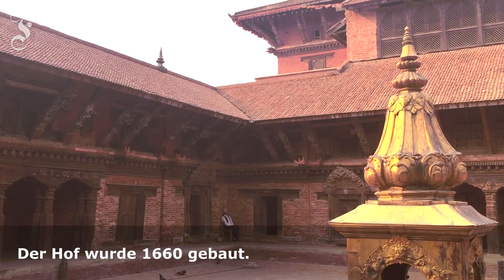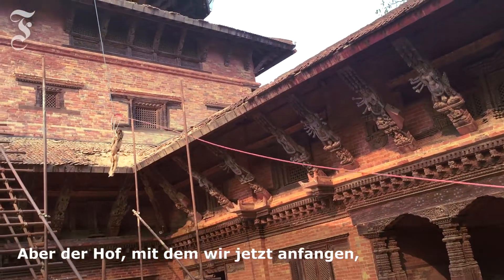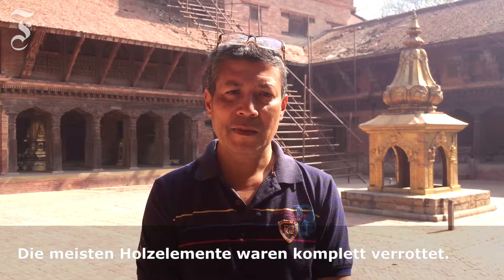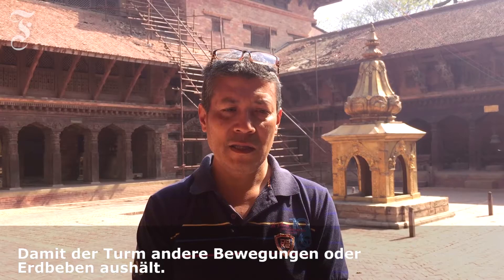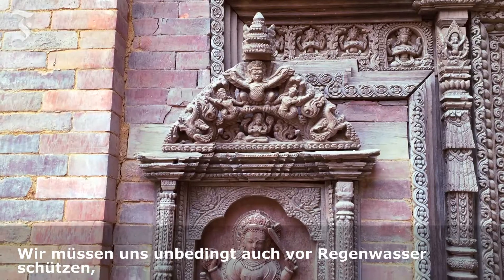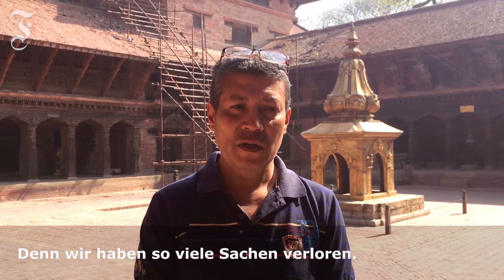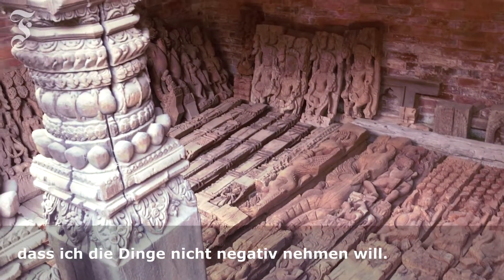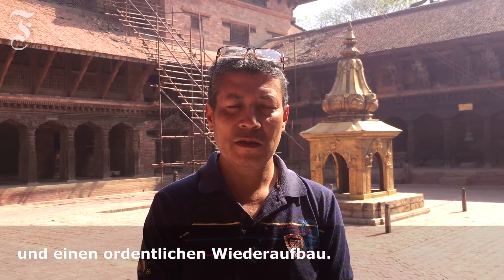Wiederaufbau in Nepal: Ein Jahr nach dem Erdbeben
In Nepal gingen vor einem Jahr unschätzbare Kulturgüter zu Bruch. In Patan geht der Wiederaufbau voran. Patan ist die drittgrößte Stadt Nepals und liegt im Kathmandu-Tal.